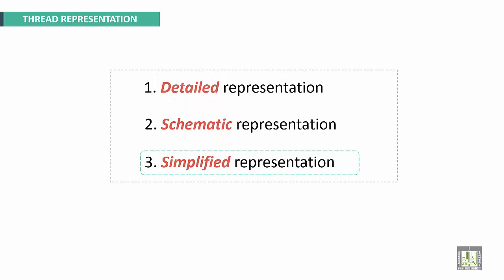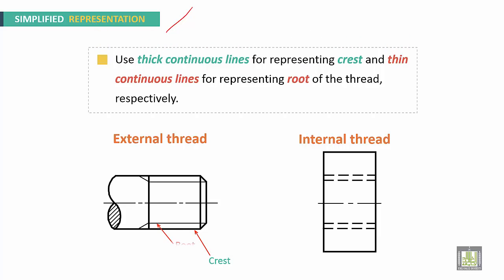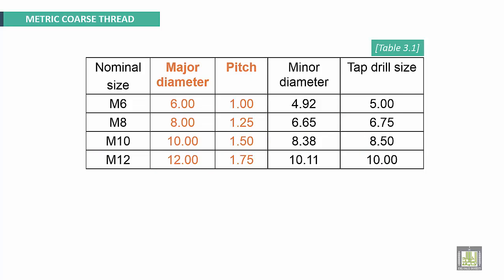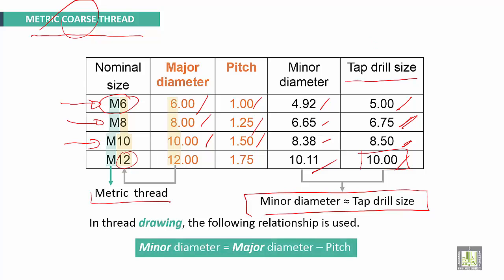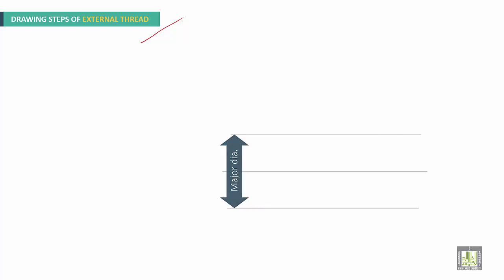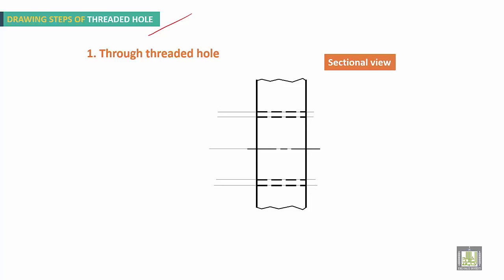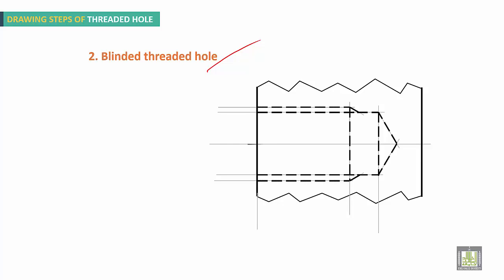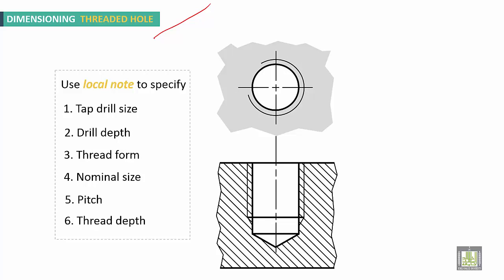16 Engineering Drawing 2 Ch3 Thread drawing and dimensioning